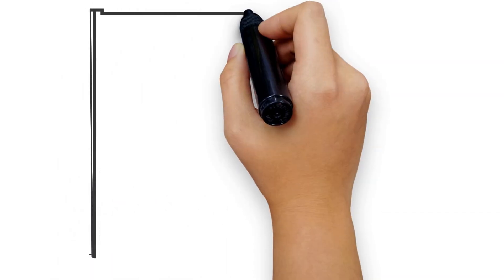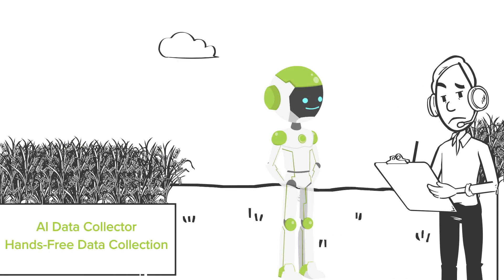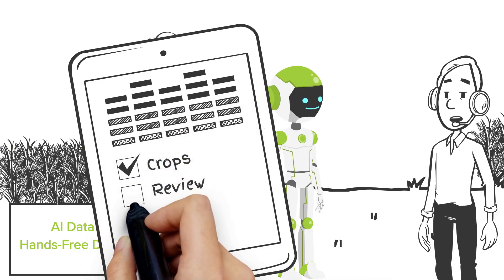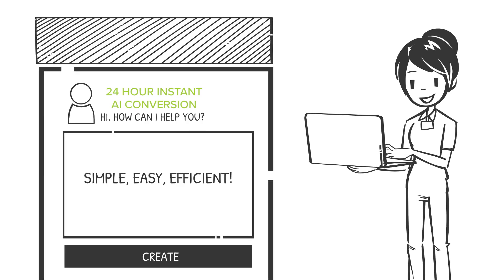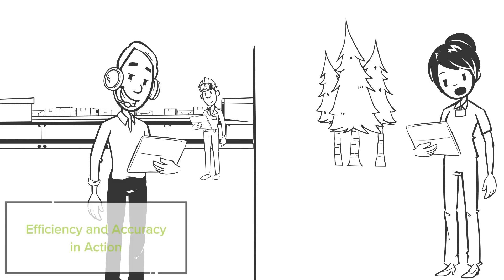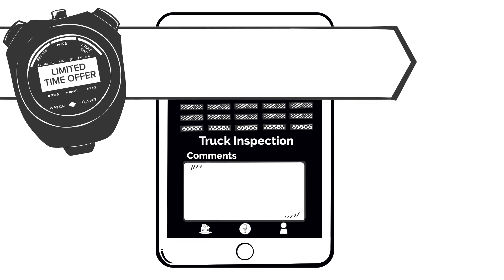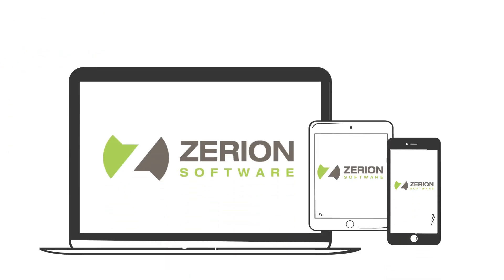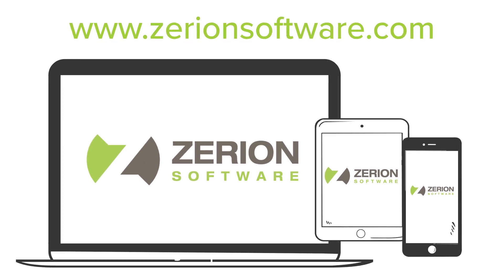Introducing Zerion Software's AI Data Collector and AI Form Builder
We are thrilled to announce the launch of two groundbreaking tools that will transform the way you collect and manage data: AI Data Collector and AI Form Builder.

Our new tools are designed to take your field inspections, trials, equipment and asset management, and other data-intensive tasks to the next level. Boost efficiency, enhance accuracy and streamline your processes by leveraging conversational AI and hands-free data collection.